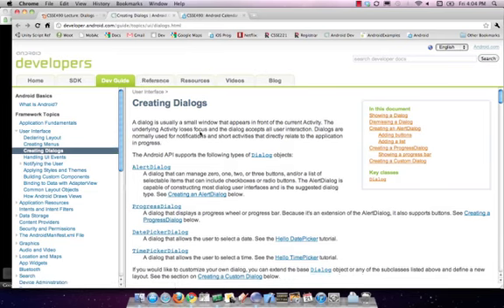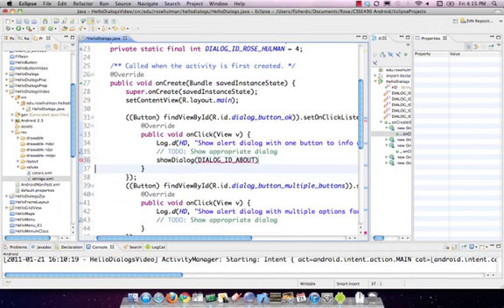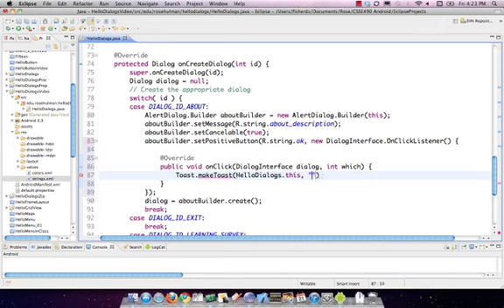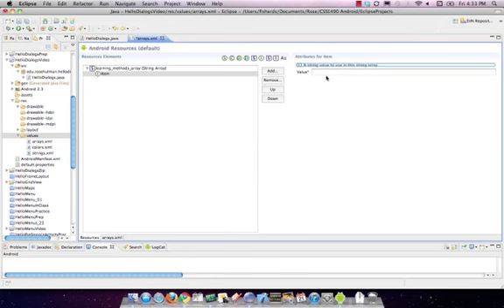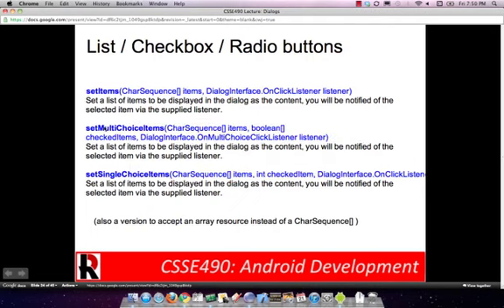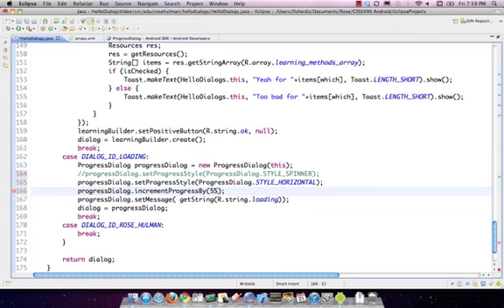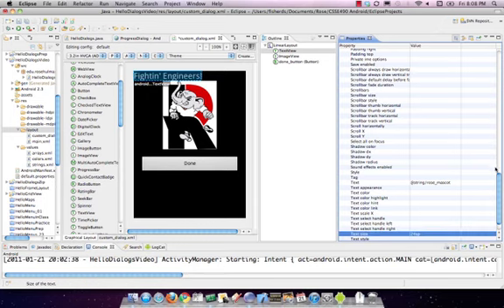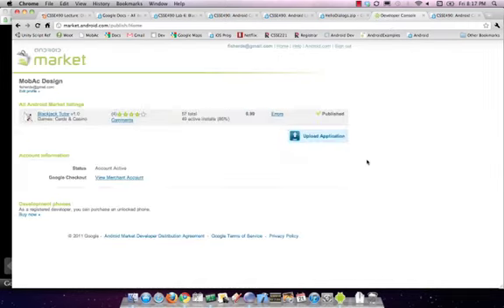Android Course Winter 2011 Lecture 09 - Dialogs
Creating Dialogs for you application.